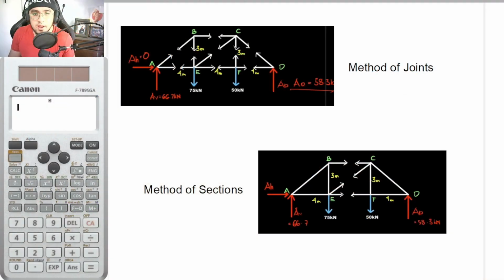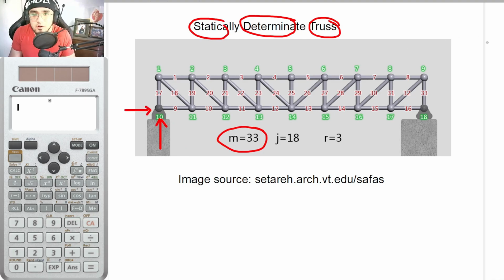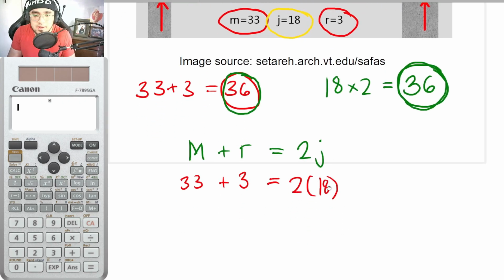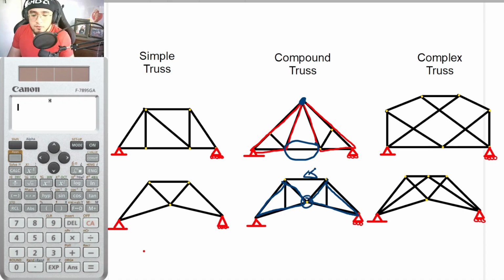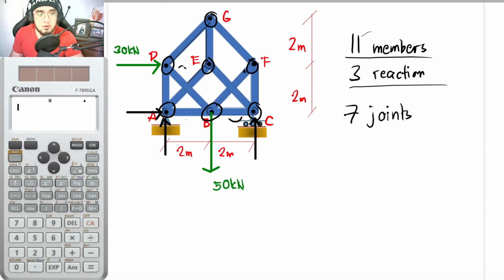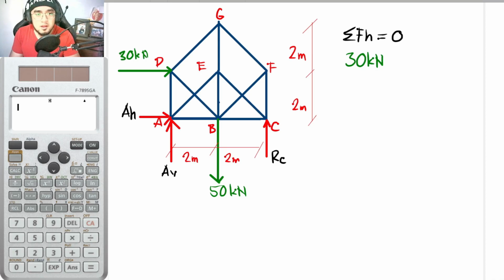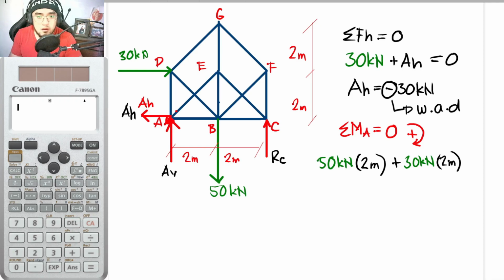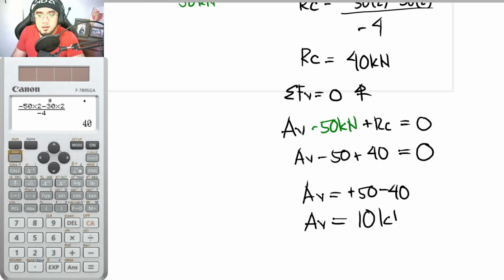Complex Truss | Part 1 - Determinate Trusses Overview and Support Computation